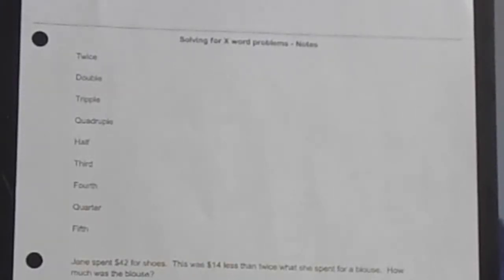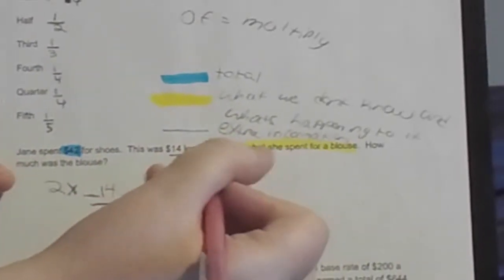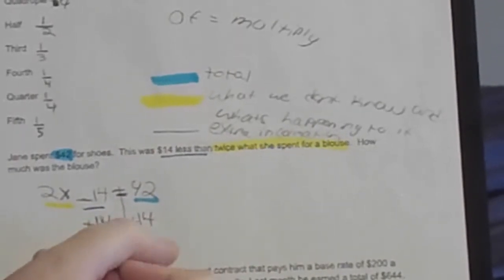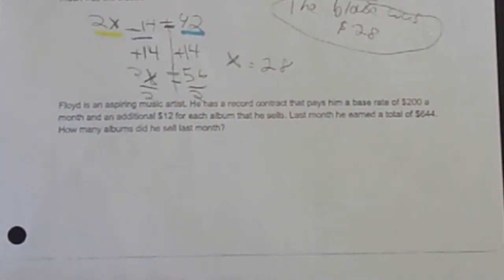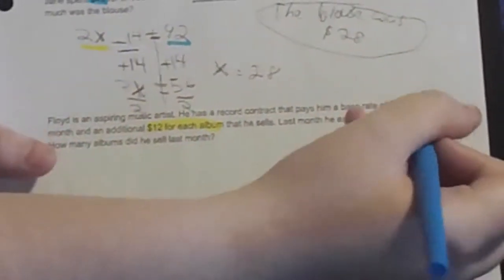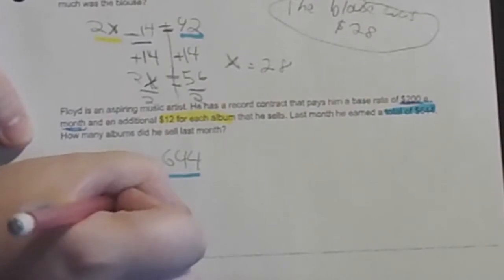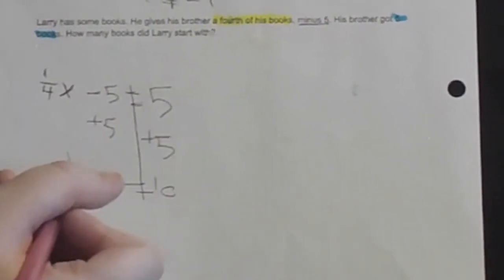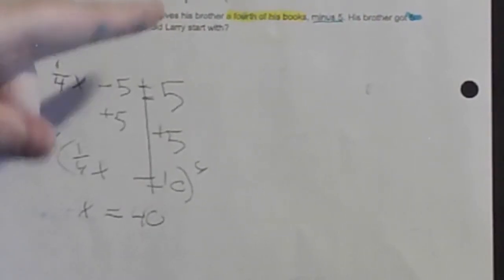Notes on Solving for X Word Problems